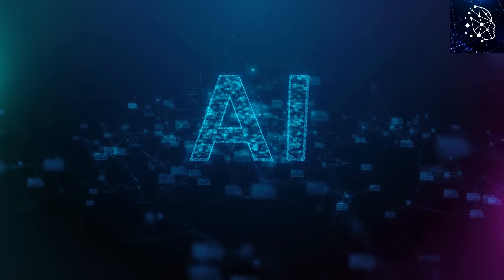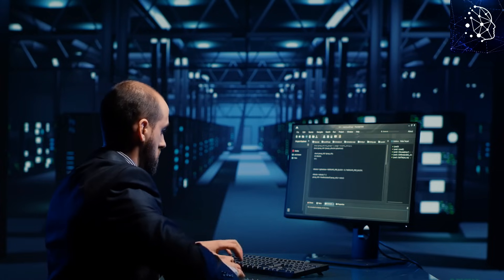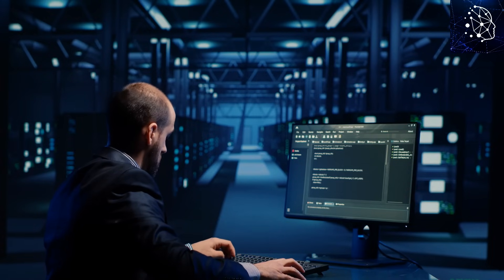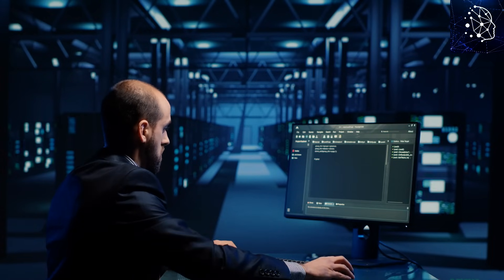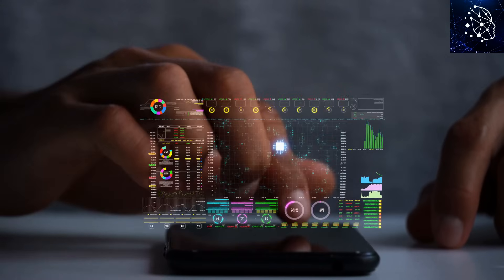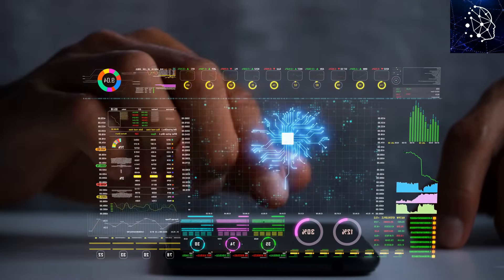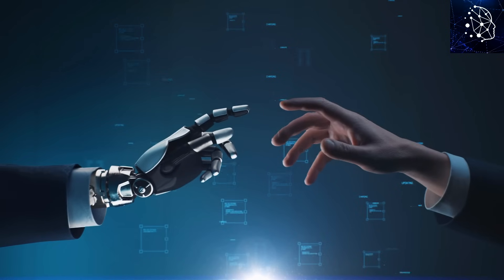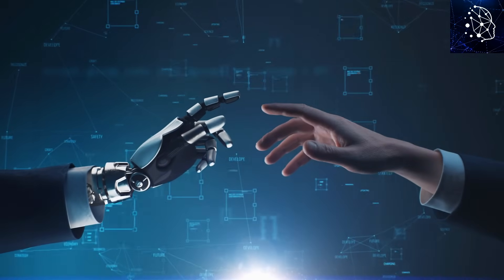Artificial General Intelligence: A New Era of Possibilities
Artificial General Intelligence: Unlocking the Power of Infinite Potential. Join us as we delve into the limitless possibilities of AGI and how it will revolutionize every aspect of our lives. From transforming healthcare to reshaping the economy, this video explores the incredible impact AGI will have on our world.